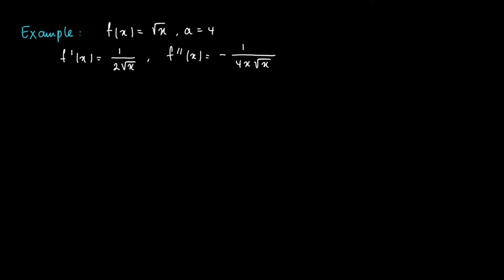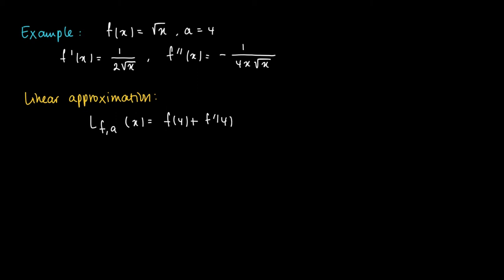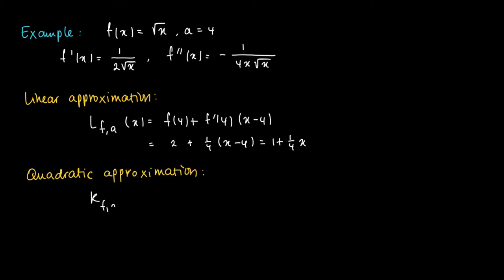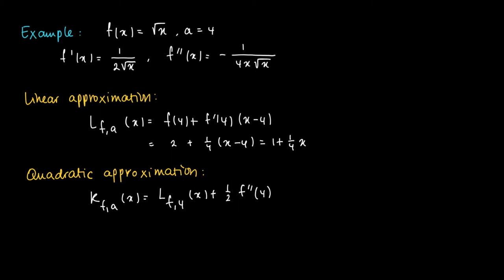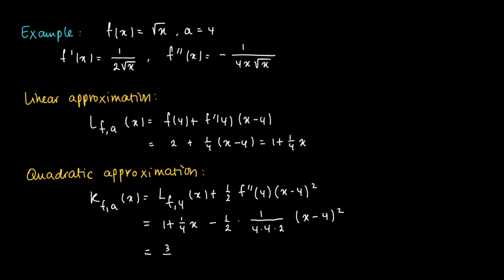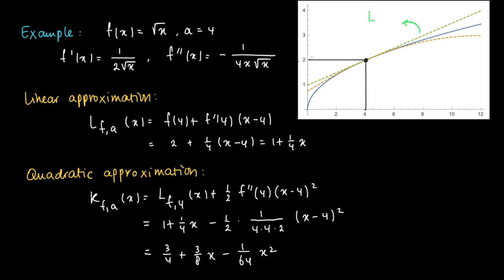M 06 06: example linear and quadratic approximation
Example linear and quadratic approximation